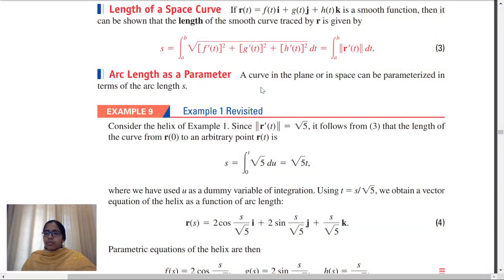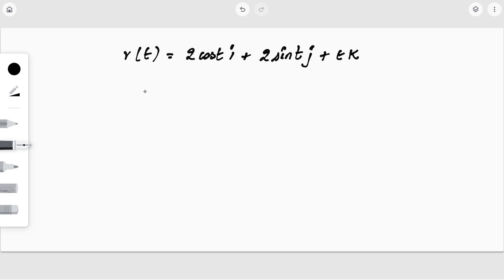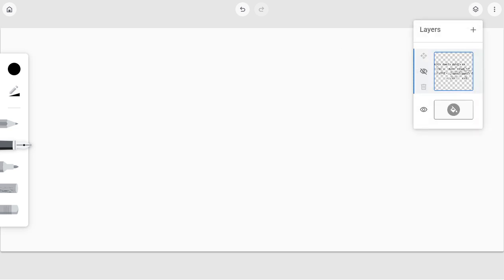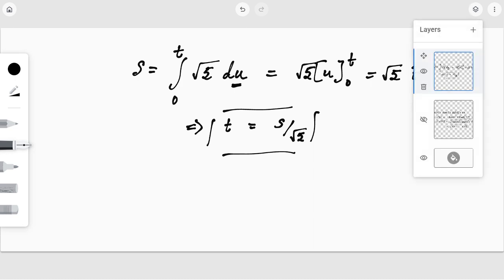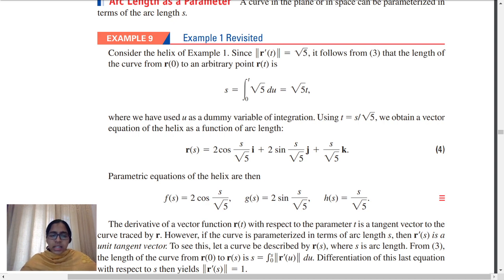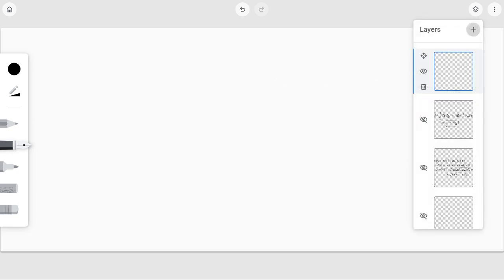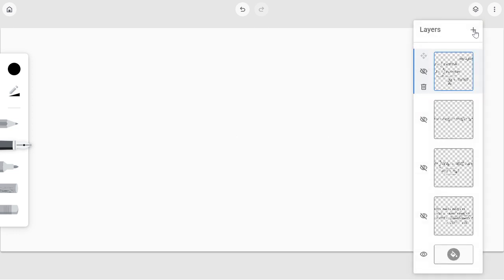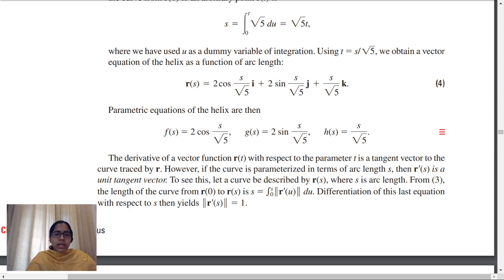MT3C03-COMPLEMENTARY MATHEMATICS|SECCTION 9.1|VECTOR FUNCTIONS LECTURE 4